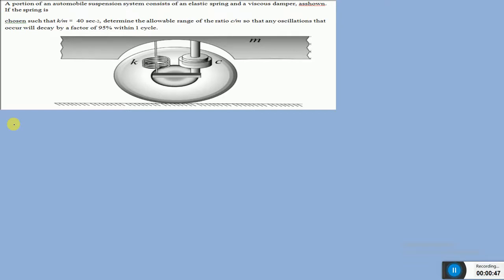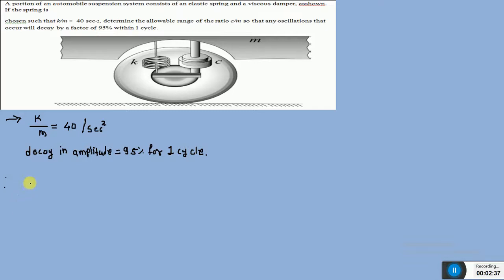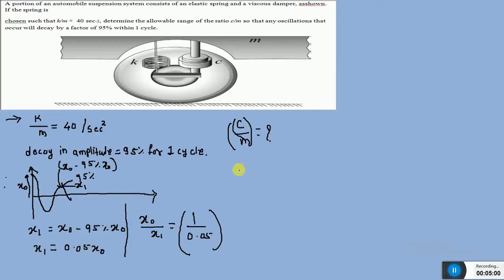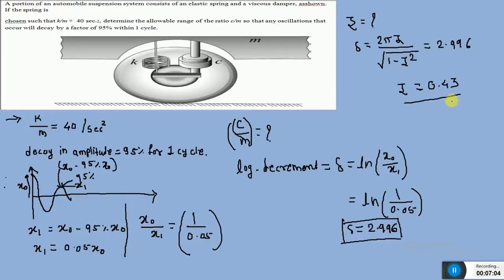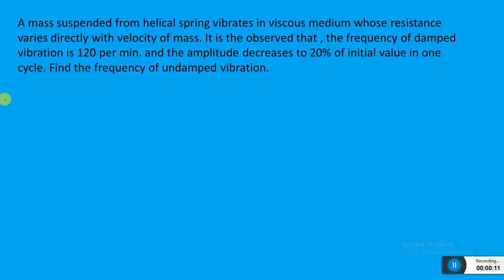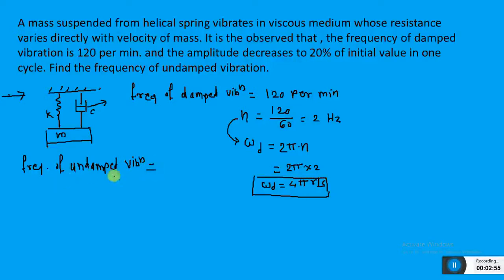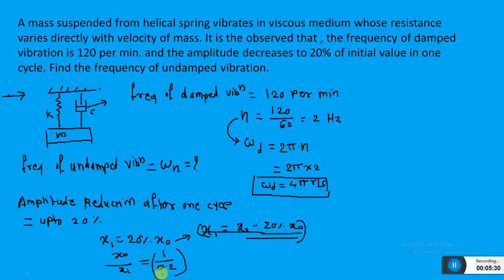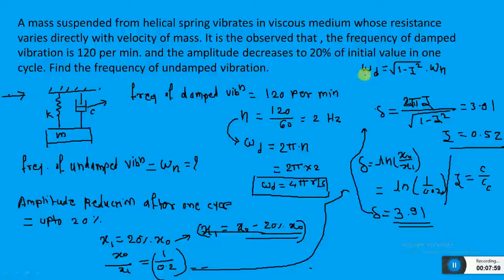Damped vibn problems 02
examples on viscous damping and log decrement